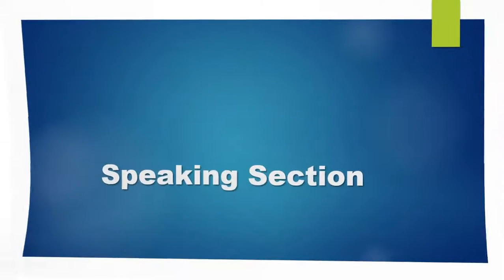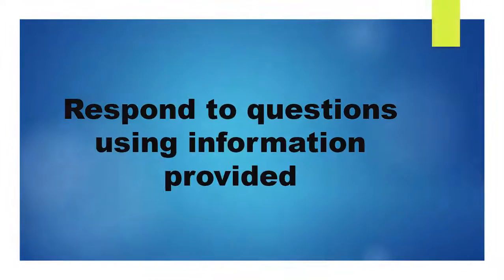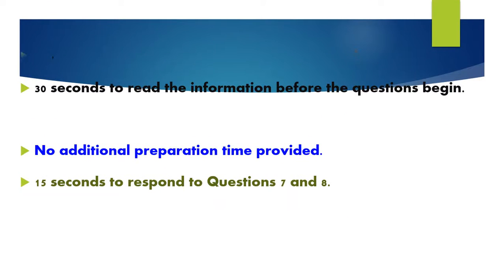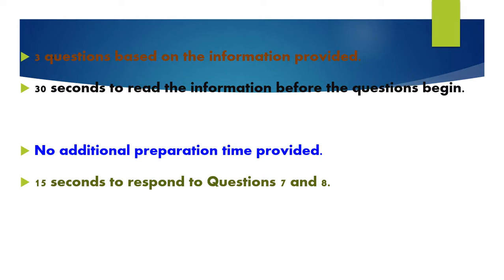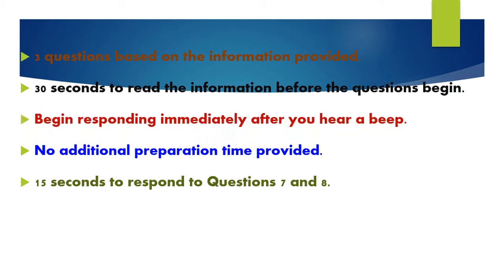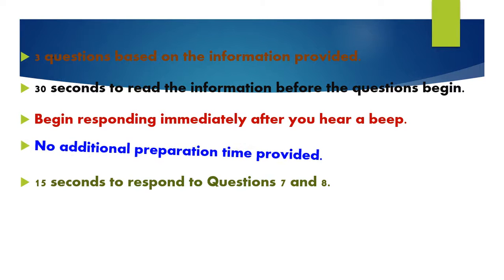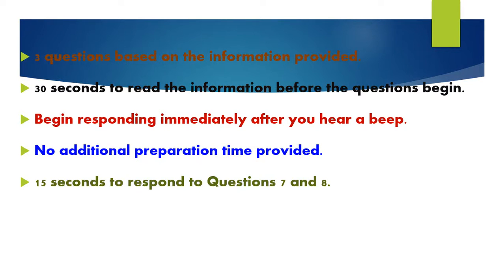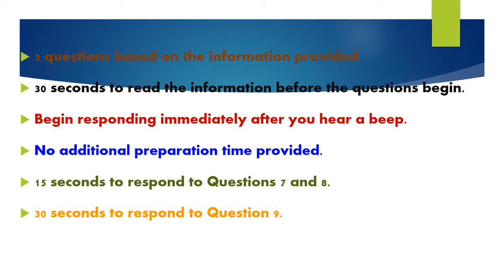Ingles Corporativo-Speaking Section Respond to questions using information provided